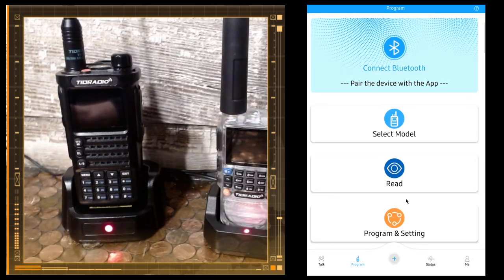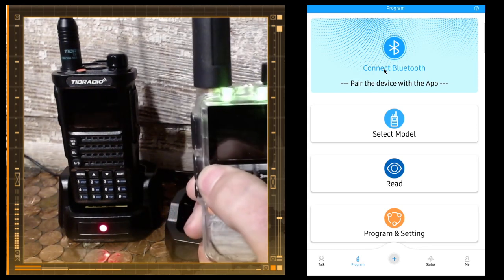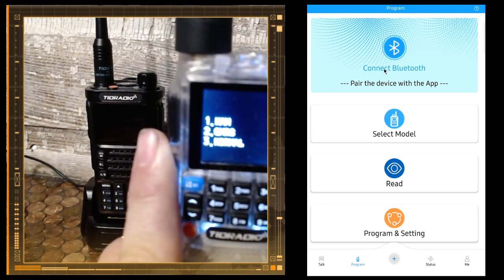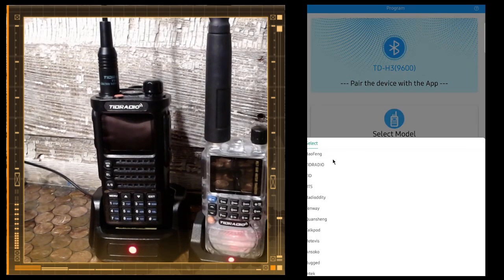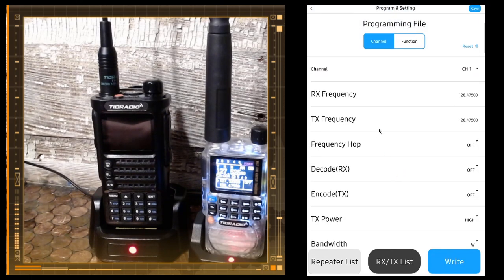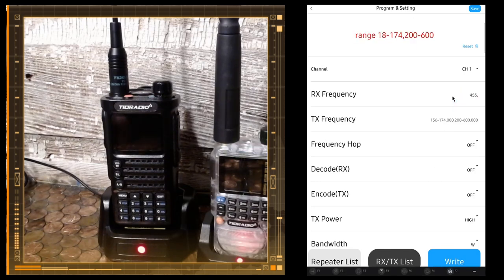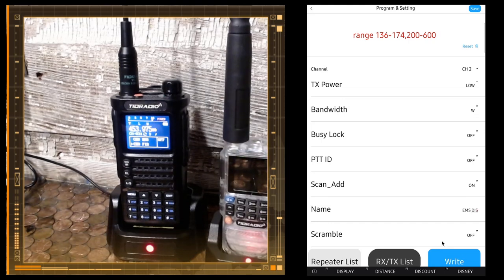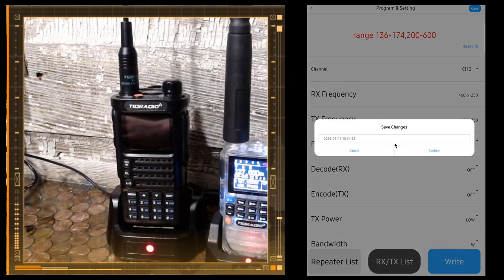Do You Know How To Program Your Tidradio TD-H3 Ham, GMRS or Unlock Radio?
Learn How To Program Your Tidradio TD H-3  Right Here In This Video Using The ODMASTER app for Android Or Apple!

Thank You to @tidradio for providing the TD-H3